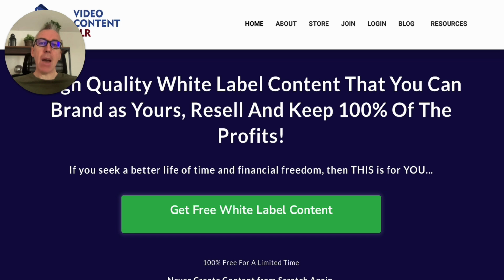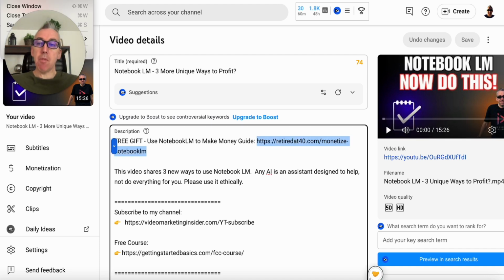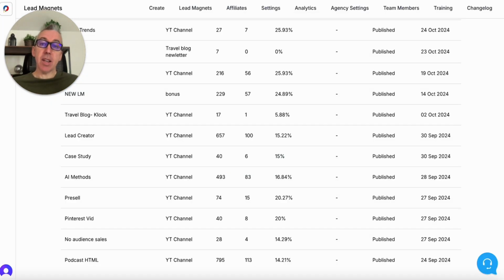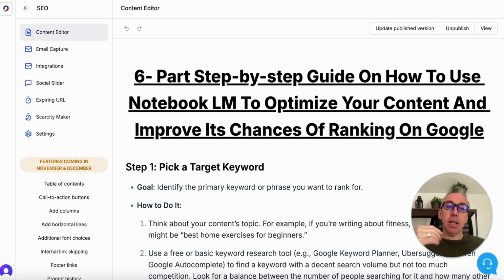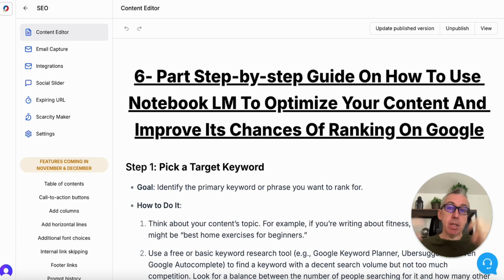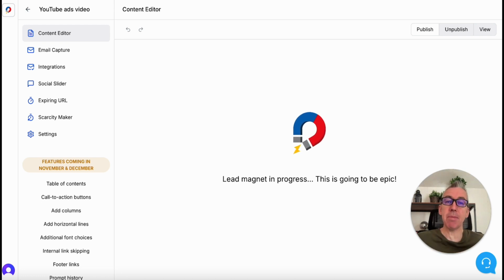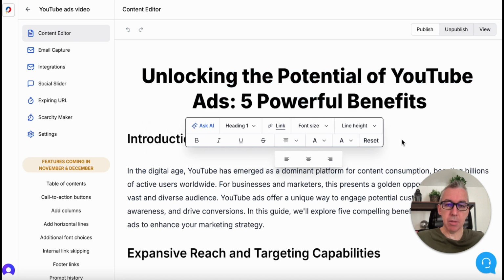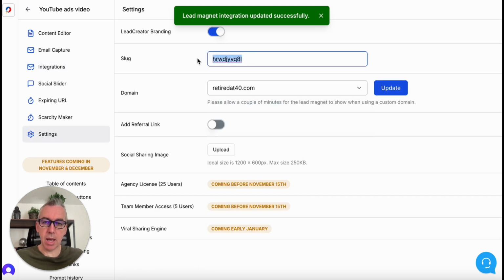AI List Building Results - Build a List With Lead Creator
In this video, I share a way to build an email list in minutes by using a new AI tool called Lead Creator.

Lead Creator is a simple tool to use and allows you to create lead magnets using AI with a simple dashboard.

My Training Courses:

1. Get Premium PLR

2. Master Video Marketing

4. Free Traffic

5. Build Your First YouTube Channel

6. Social Media Traffic